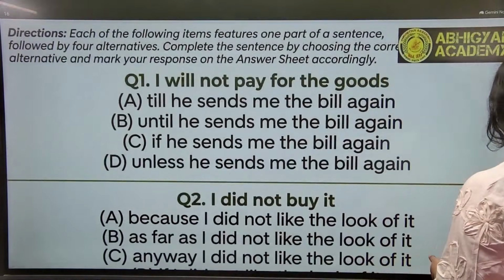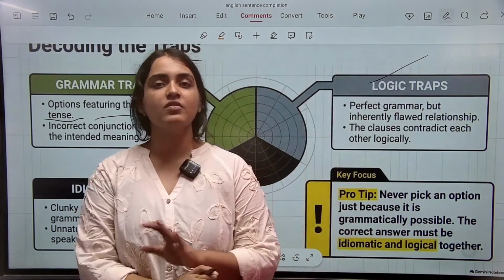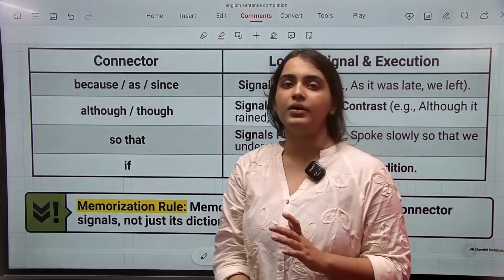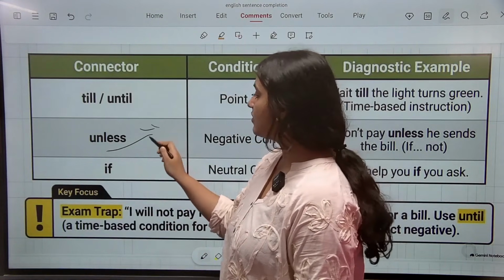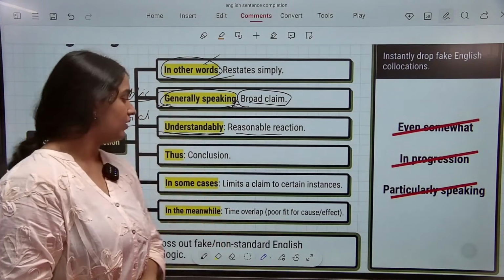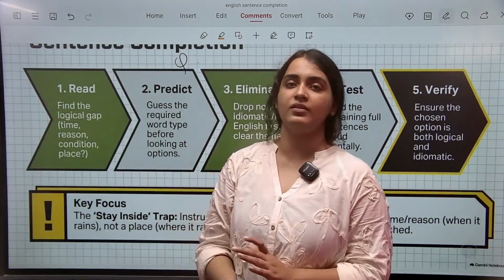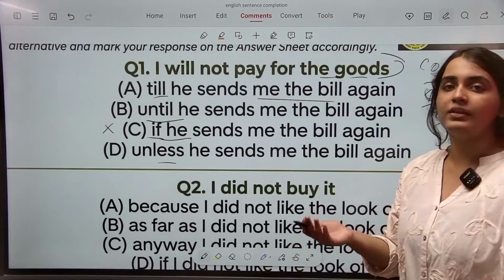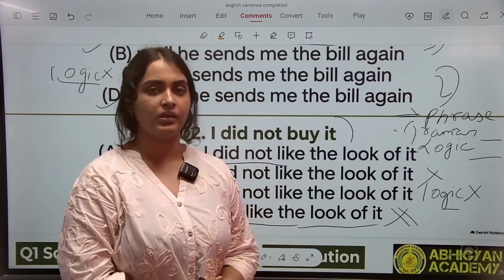Sentence Completion Tricks & Practice | English for NDA, CDS & Defence Exams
Master Sentence Completion questions with Abhigyan Academy. In this session, learn important concepts, vocabulary, grammar rules, and smart techniques to solve sentence completion questions accurately and quickly.

This video is especially useful for NDA, CDS, AFCAT, CAPF, SSC GD and other defence exams.

Watch till the end and strengthen your English preparation for competitive exams.

Think Defence. Think Abhigyan Academy.